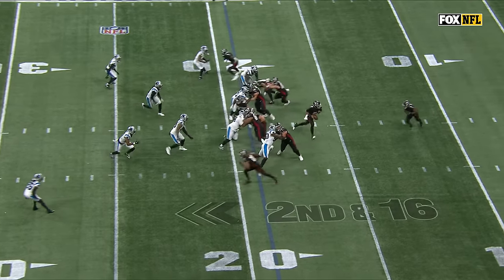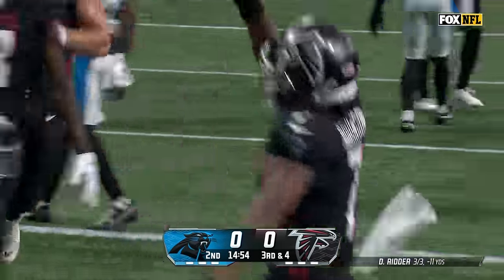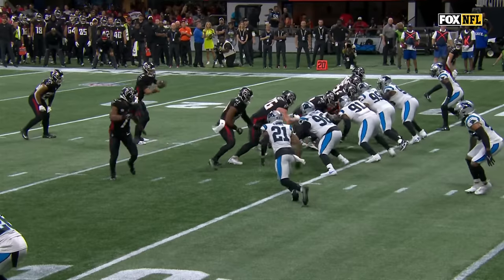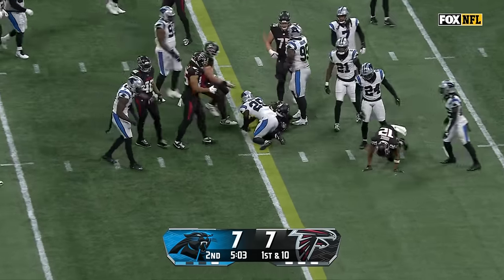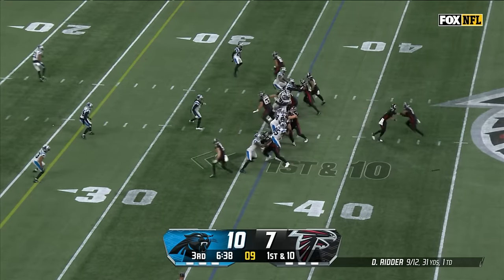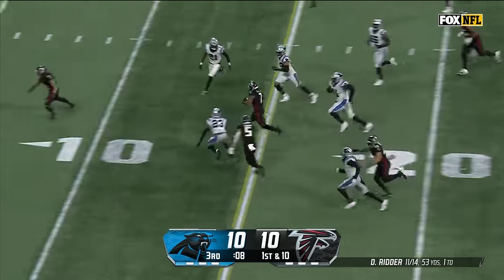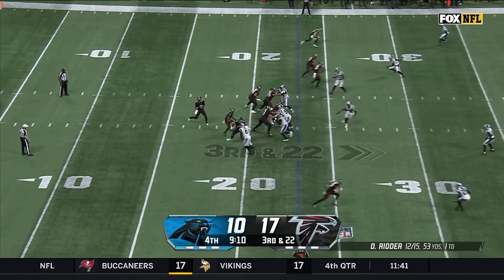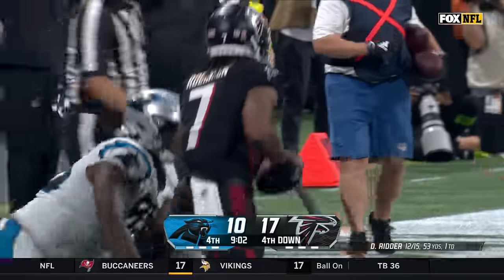Bijan Robinson's Best Plays in his Rookie Debut